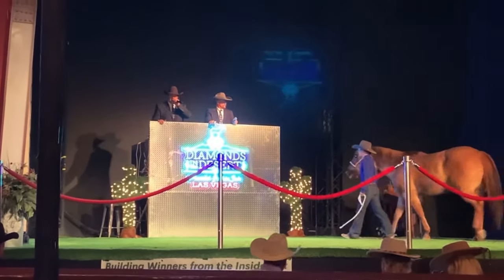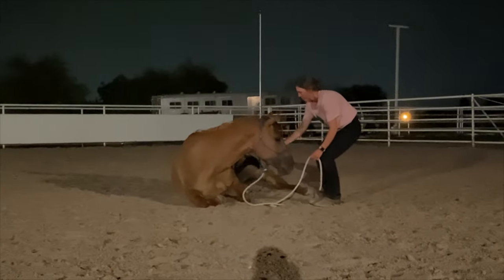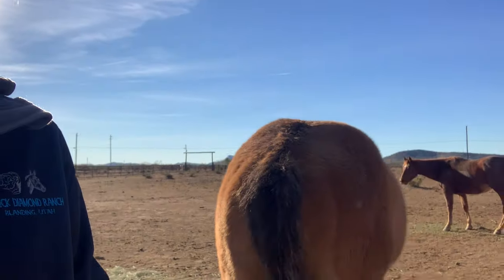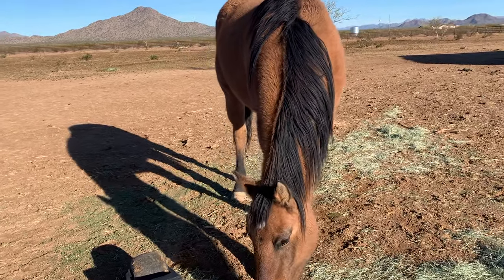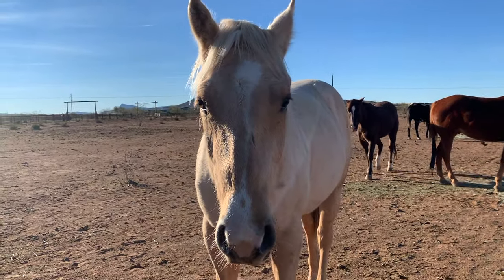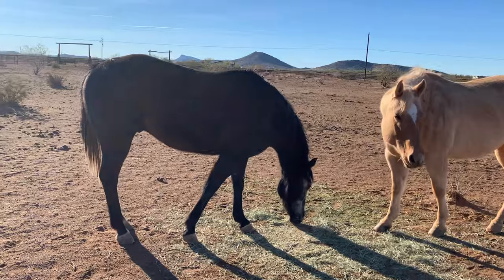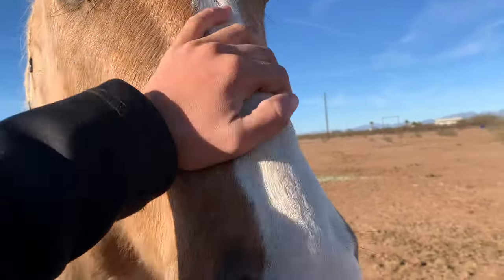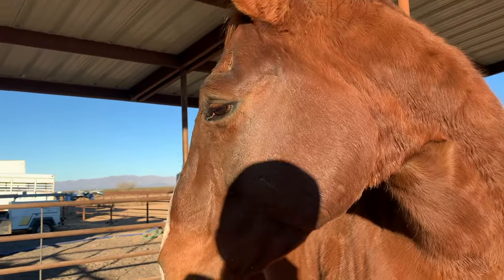I Sold My Horse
A long overdue video was finally posted! Check out how my horse sold in Las Vegas. Watch to see why I sold such a nice horse. Keep following along to see my journey and to be a part of my progress. Thank you all very much for the support!